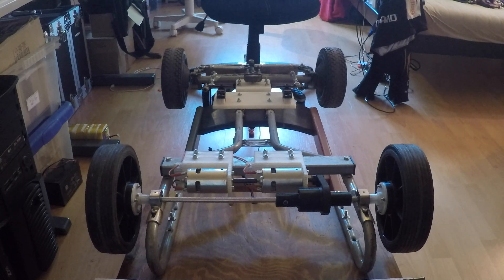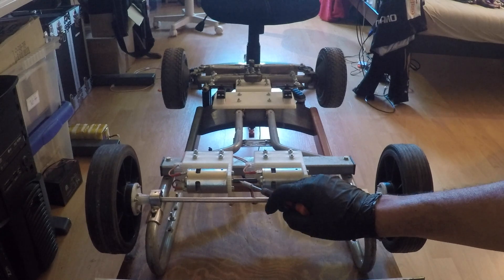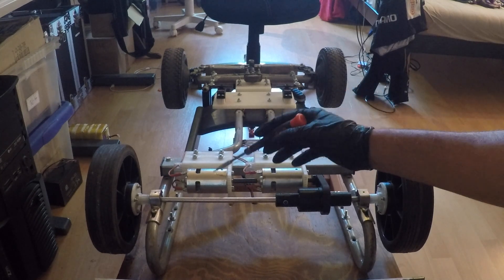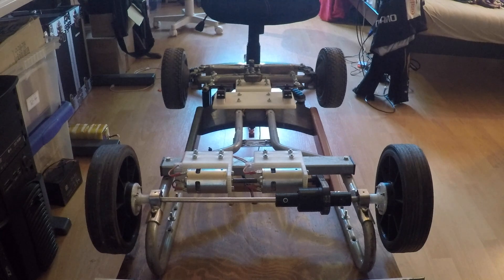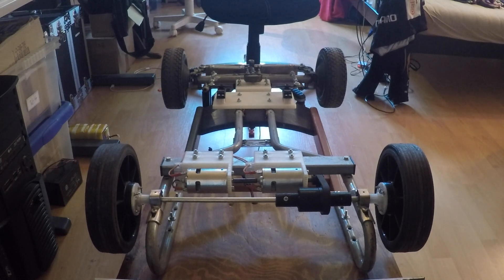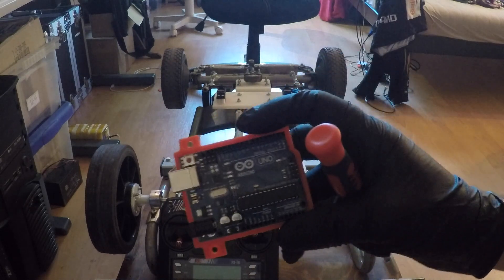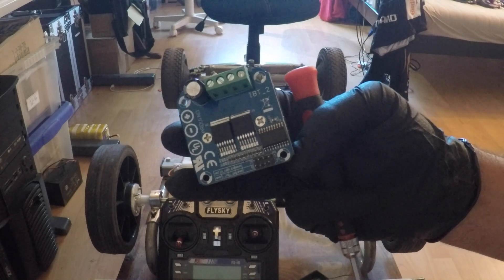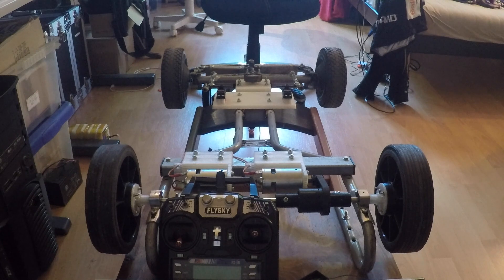Large torque DC motor: 775 DC motor in dual configuration for large scale Electric Car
775 DC motors in dual configuration for large scale Electric FPV Car.

Watch the next video, first speed control test with the Bridge Motor Driver (BTS7960B H- 43A)

775 motors from Banggood

Shaft coupling (to link the motors)